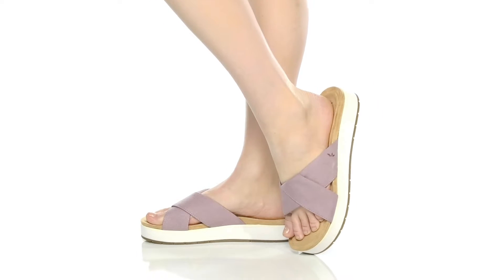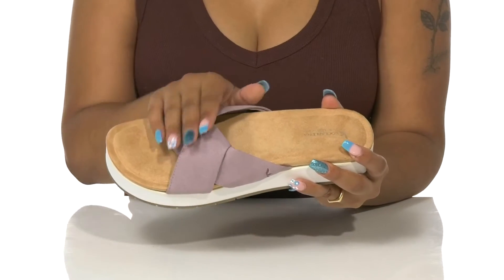Koolaburra by UGG Carenza SKU: 9475205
Find comfort in all the right places with the Koolaburra by UGG&reg; Carenza. Casual days will be in style as this slip-on pairs well with just about anything in the wardrobe as it's offered in a variety of colors. It also has breathable materials that make it perfect for all day wear.
Upper, lining, and insole made of textile material.
Textile and synthetic outsole.
Ortholite&reg; comfort insole.
Memory foam topsole.
Round open toe.
Slip-on style.
Twist detail.
Imported.
Measurements:

     Platform Height: 1 1&frasl;2 in

Product measurements were taken using size 8.5, width M. Please note that measurements may vary by size.